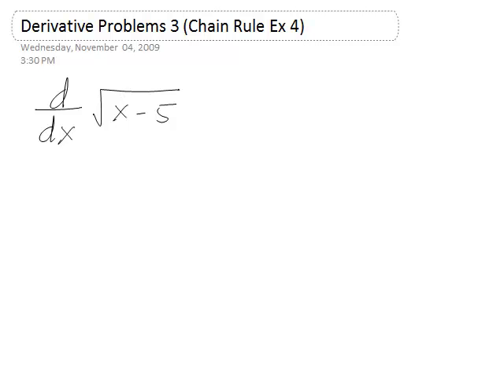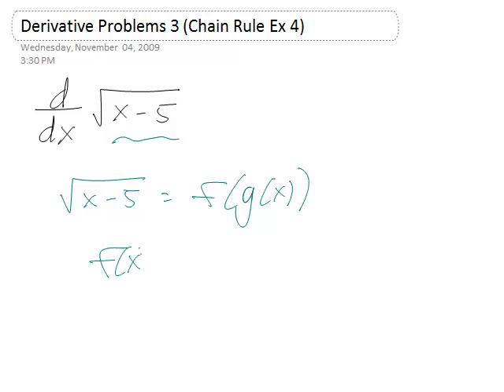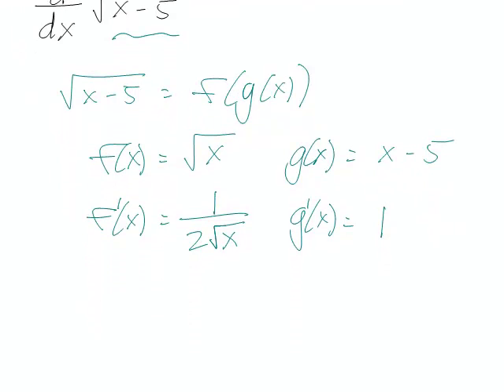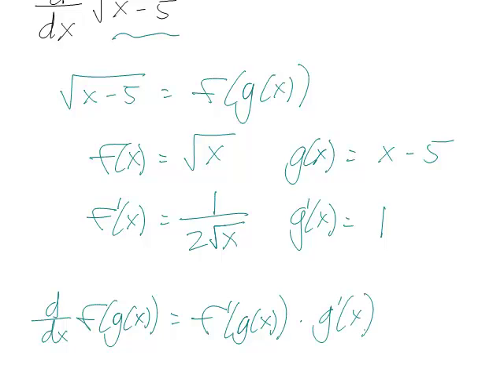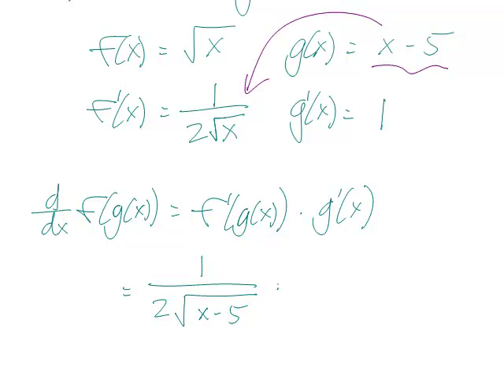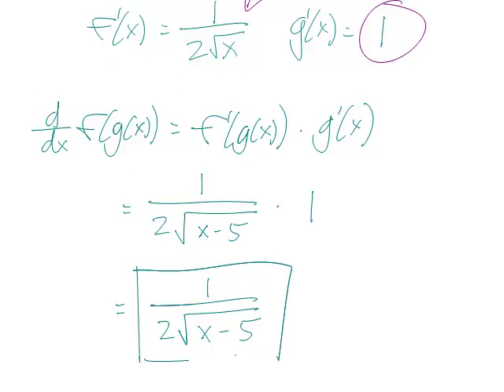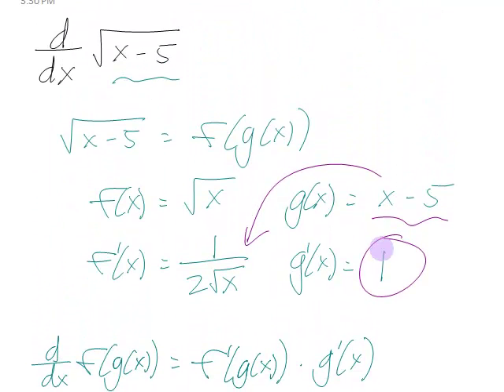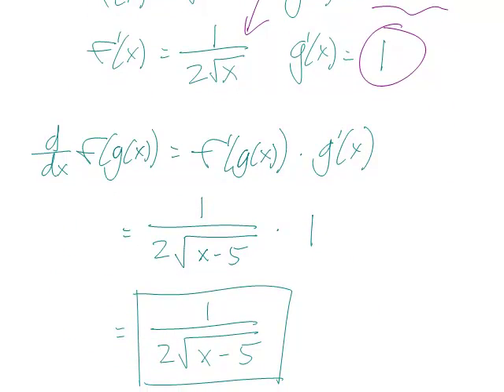Derivatives Part 3 (Chain Rule Example 4)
This is part of a series of videos I've made for my calculus class at The Putney School in Putney, VT. In this video, I find the derivative of a composite function with a linear component using the Chain Rule.